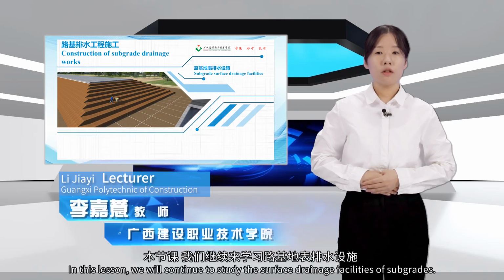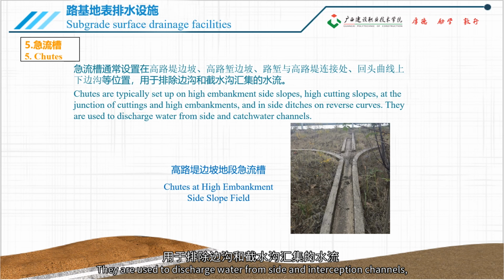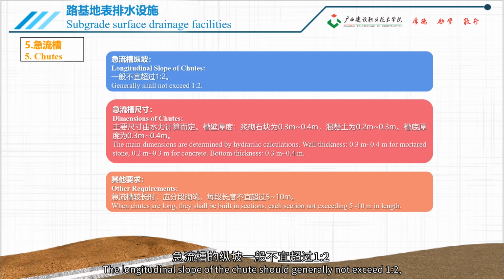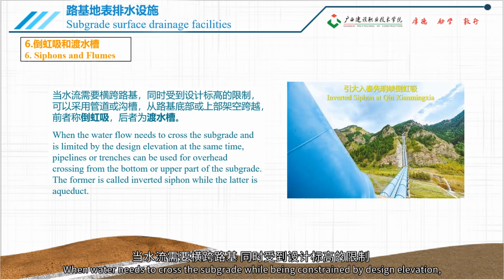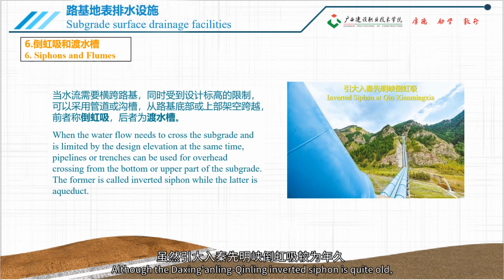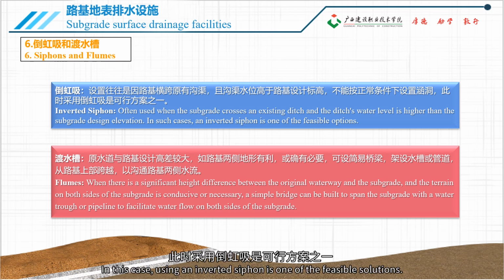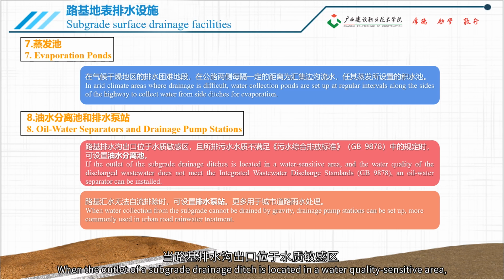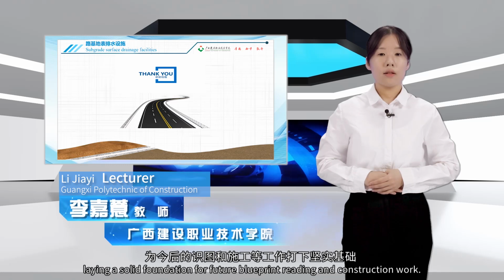4 3 Structure and Layout of Other Subgrade Surface Drainage Facilities